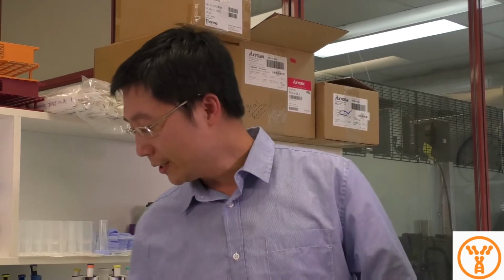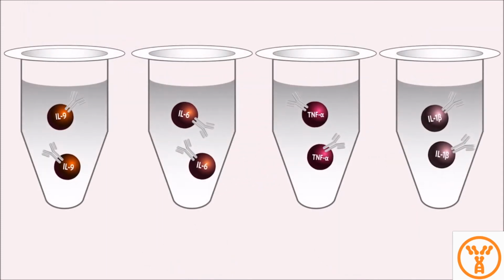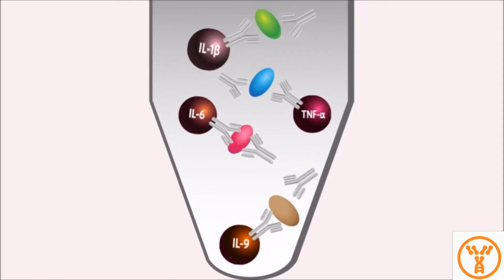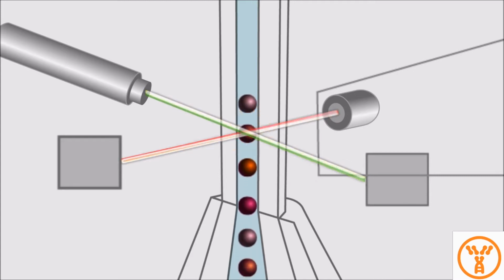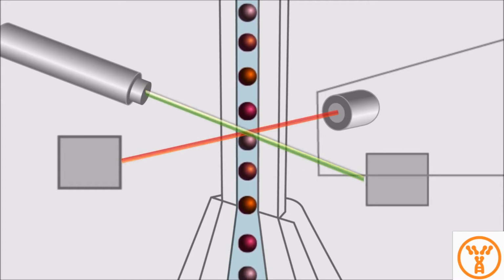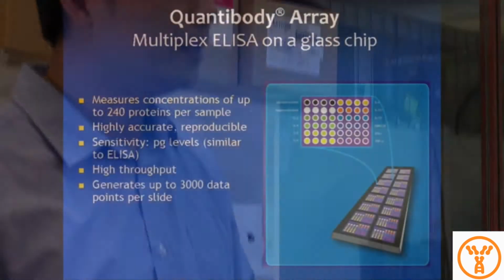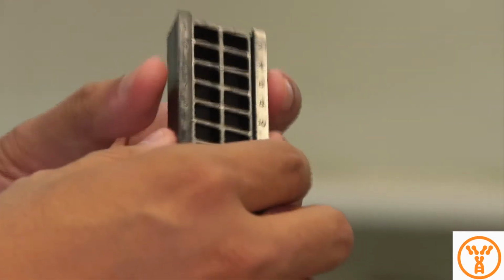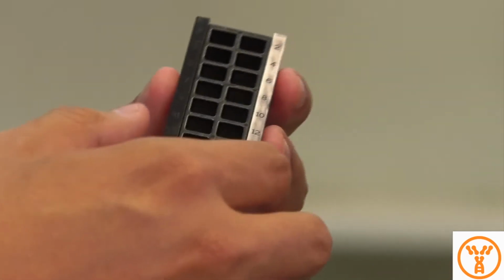Jomar Life Research At the Bench Episode 1: Platforms for Cytokine Multiplexing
Dr Alex Szabo and Dr Tom Chung walk you through the options available for multi cytokine analysis.